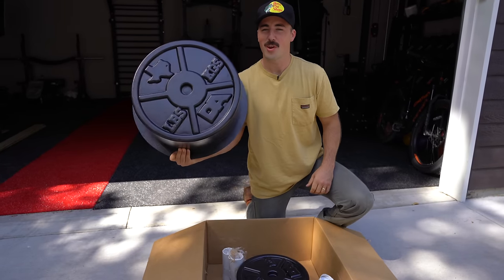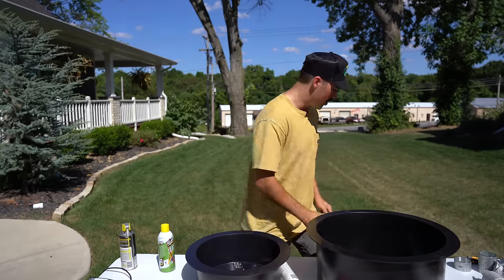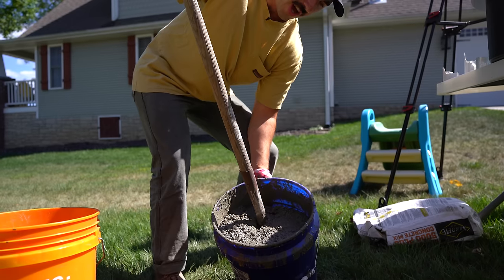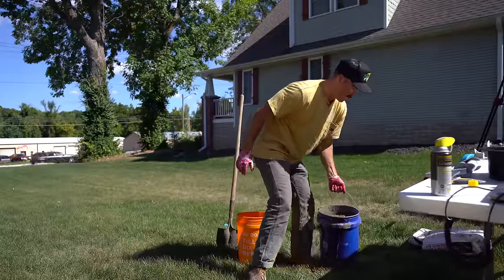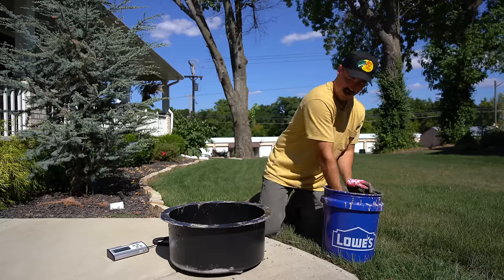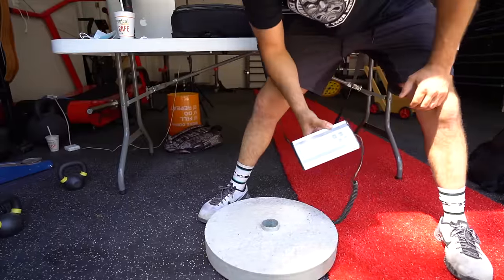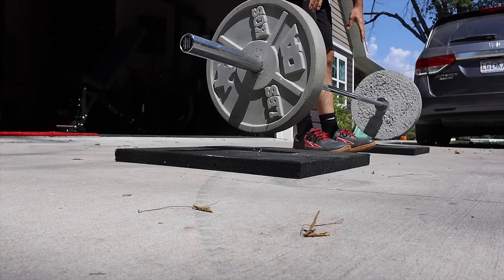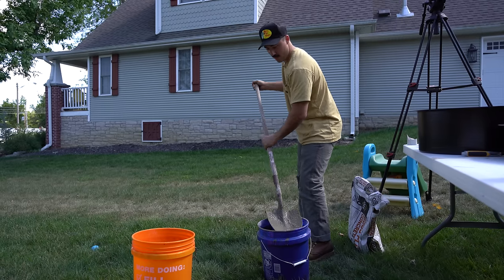How To: DIY Concrete Weight Plates That Don't Break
Today, we build DIY Concrete Olympic Weight Plates so you no longer have to refresh your browser until your fingers fall off.

We've made a lot different DIY gym equipment projects over the years, but this one turned out as good or better than just about any other we've done. If you need plates for your home gym and either don't want to spend the money or can't find them, these are a good option.

I plan to use mine for pavers in my backyard. Ahem.